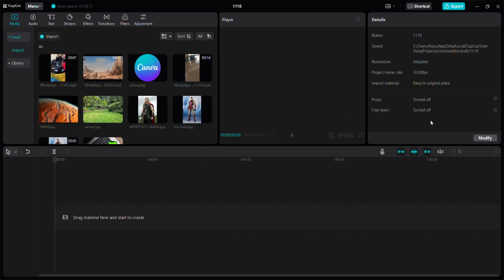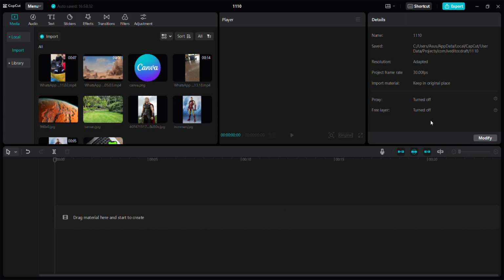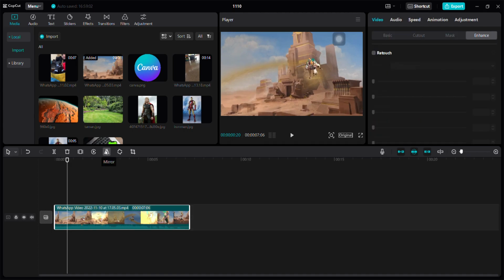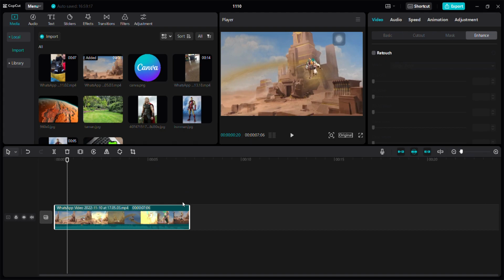How To Edits On CapCut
Simple CapCut Tutorial: How To How To Edits On CapCut.